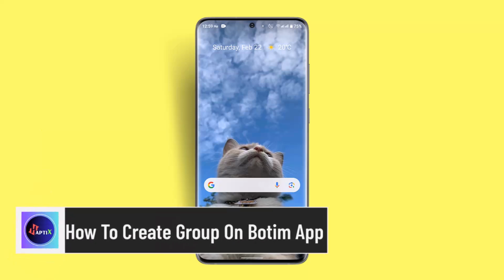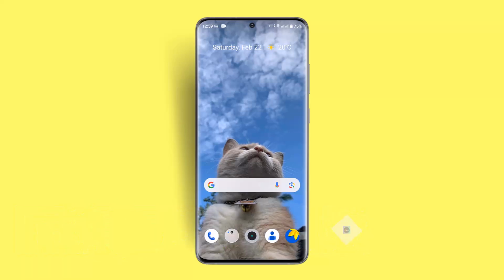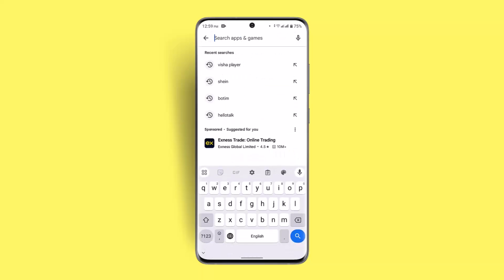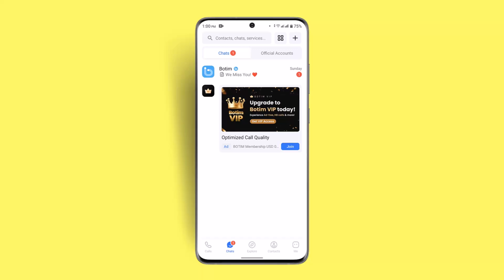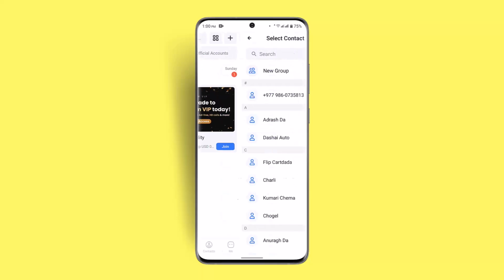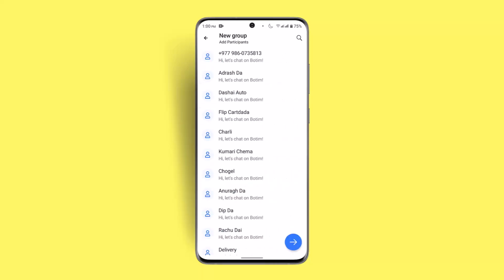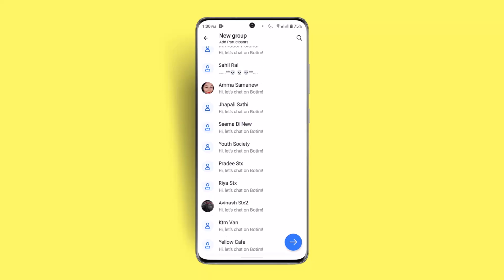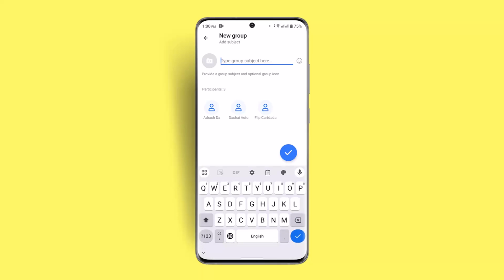How To Create Group On Botim App !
If you want to create a group on the Bim app and send messages to multiple people at once, this tutorial will guide you through the steps.

Before creating a group, ensure your Bim app is up to date. Open the Play Store (for Android) or App Store (for iOS), search for "Bim," and check if an update is available. If an update is required, install it before proceeding. Once updated, open the app and log into your account.

To create a group, go to the app’s home screen and tap the "+" icon in the top right corner. From the options that appear, select "New Chat" and then choose "New Group." You will then be prompted to select contacts to add to the group. Browse your contact list and tap on the names of the people you want to include. Once you've selected your participants, tap the arrow icon to proceed.

Next, give your group a name. This will be the title displayed at the top of the chat, so choose something relevant to the group’s purpose. You also have the option to add a profile picture for the group by tapping on the image icon. Once everything is set, tap the checkmark or confirmation button to finalize the group creation.

Your group is now ready, and you can start sending messages, sharing media, and engaging with all members at once. If you ever need to manage the group, you can access settings to add or remove members, change the group name, or update the profile picture.

Timestamps:
0:00 Introduction
0:09 Updating the Bim App
0:31 Logging Into Your Account
0:43 Creating a New Group
1:00 Adding Members to the Group
1:13 Naming the Group and Adding a Profile Picture
1:23 Successfully Creating the Group
1:28 Conclusion